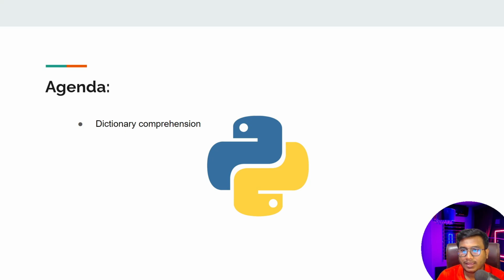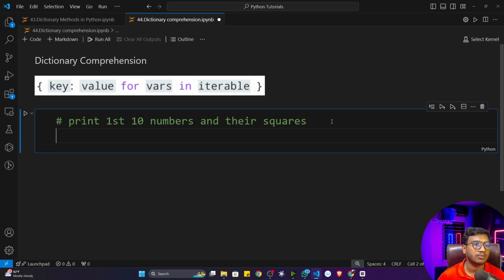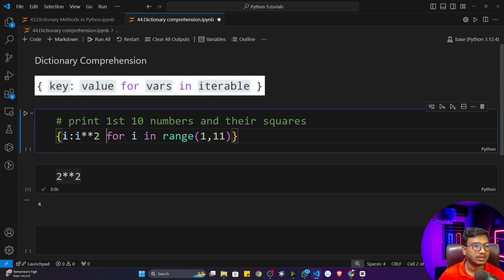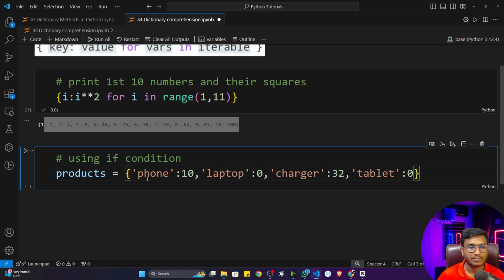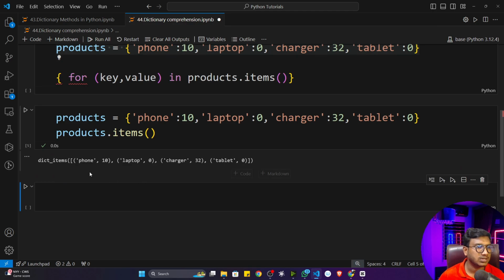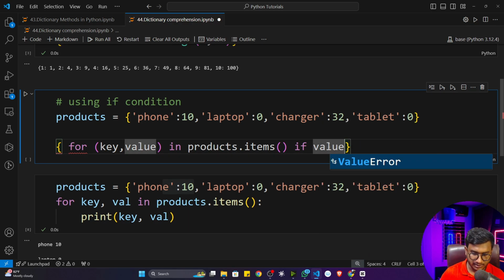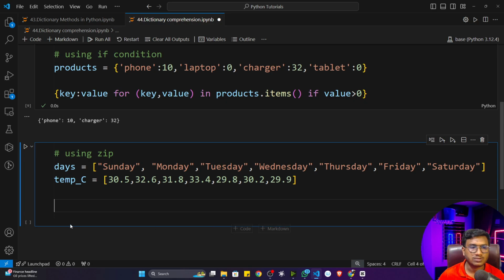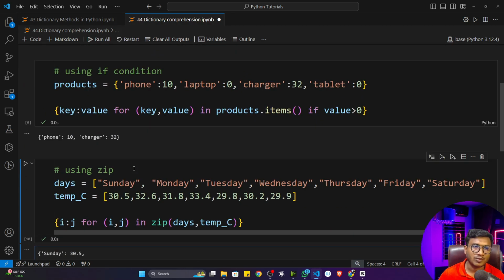Dictionary Comprehension | Python for AI #44